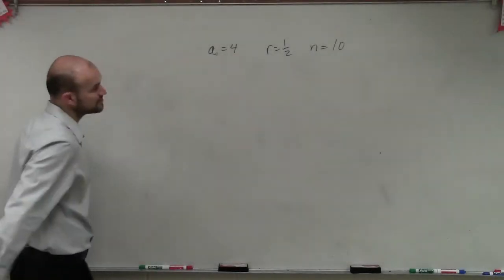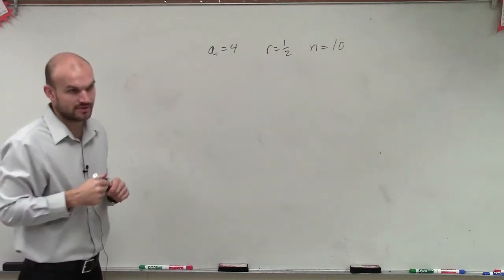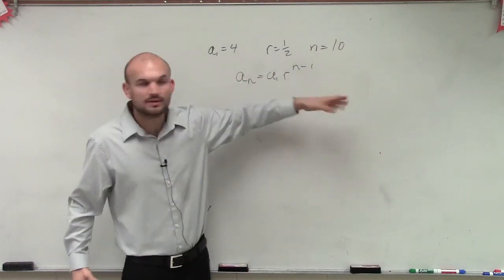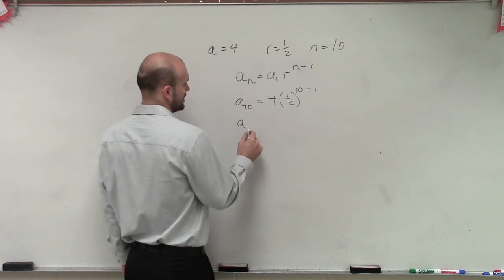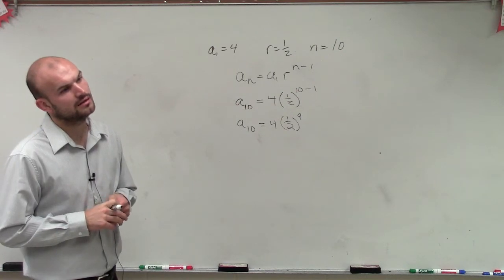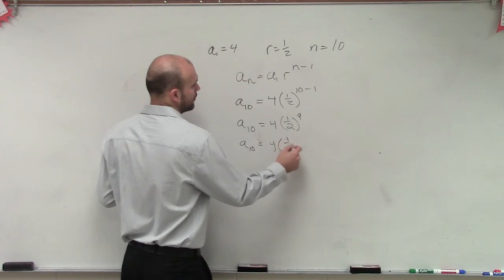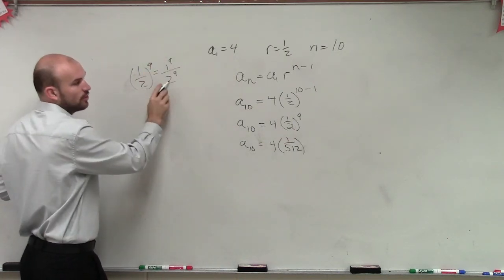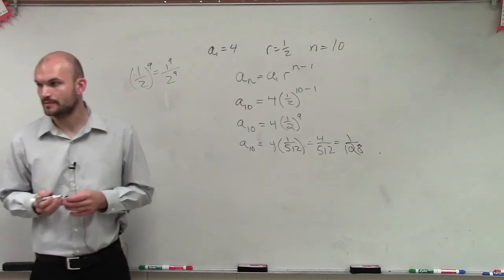Evaluate for the nth term of a sequence given the ratio and first term in a geometric